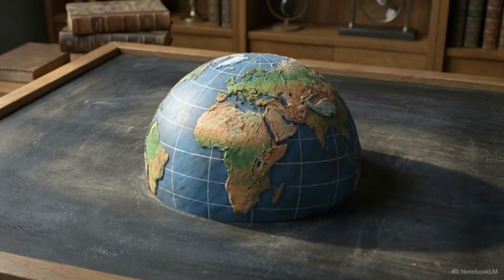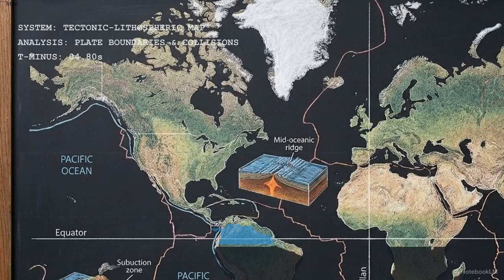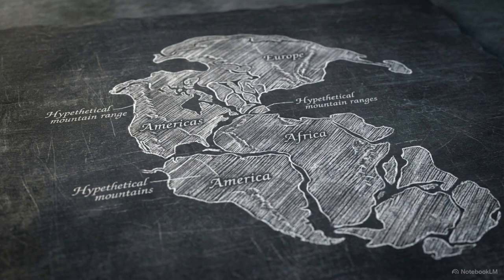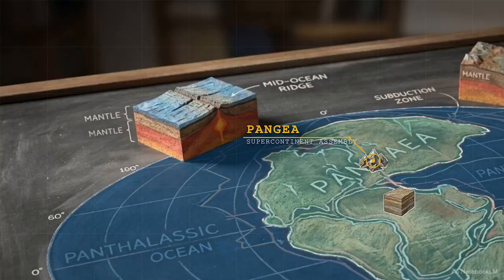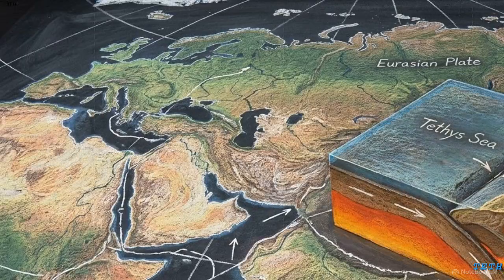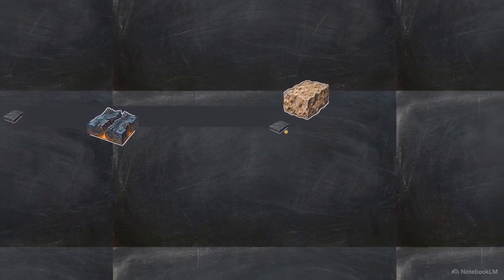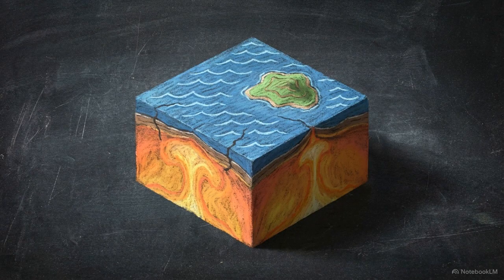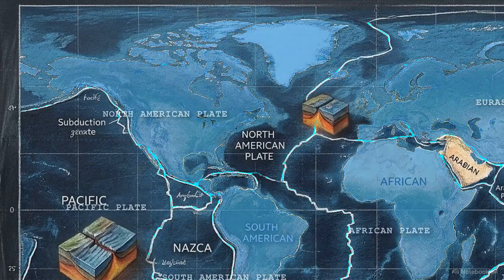Distribution of Continents & Ocean